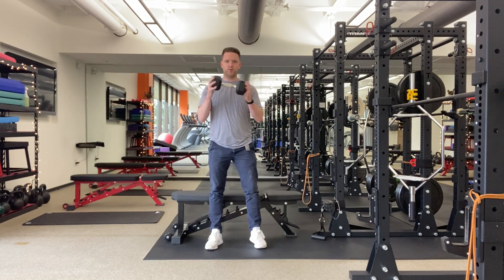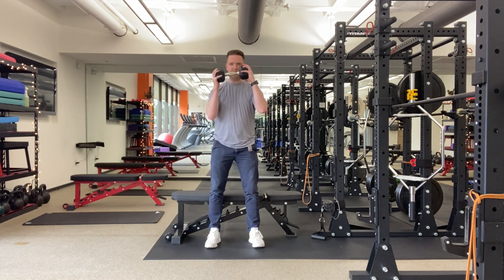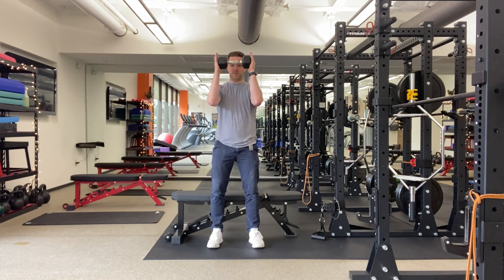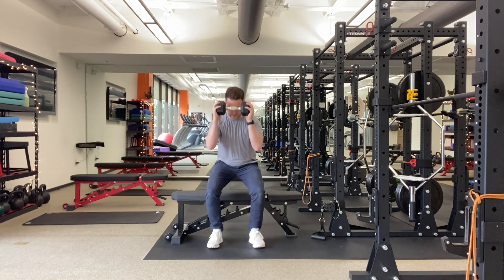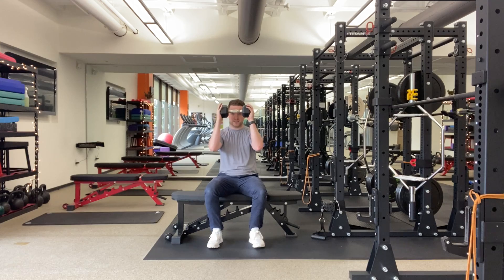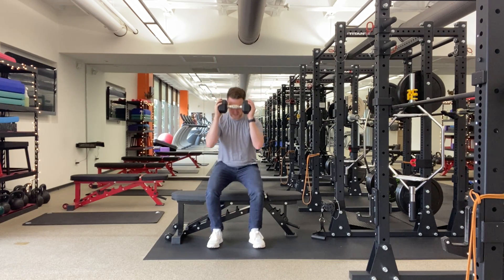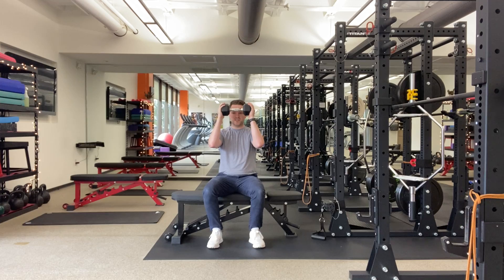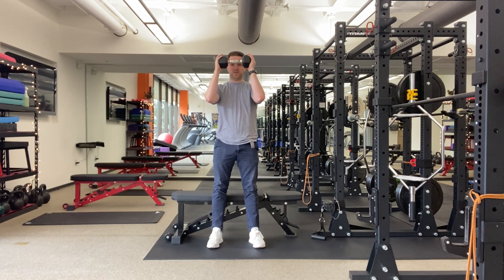Goblet Sit To Stand